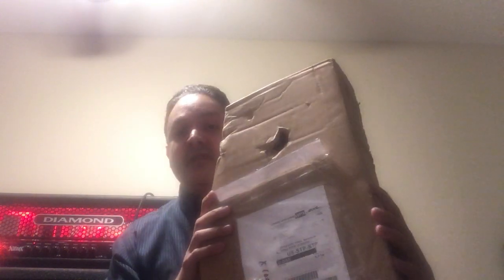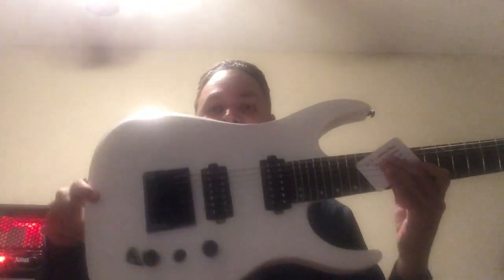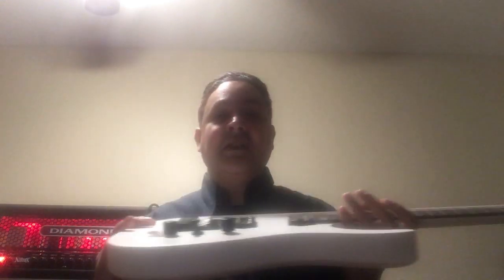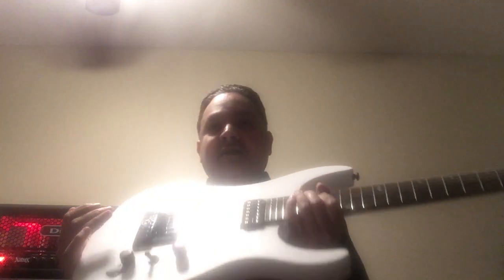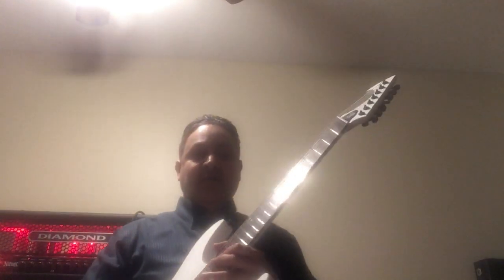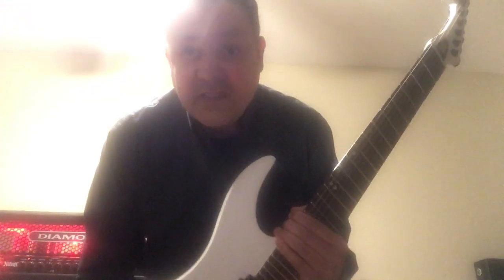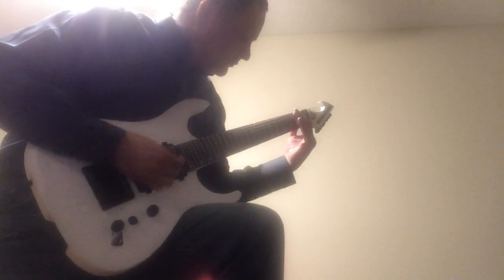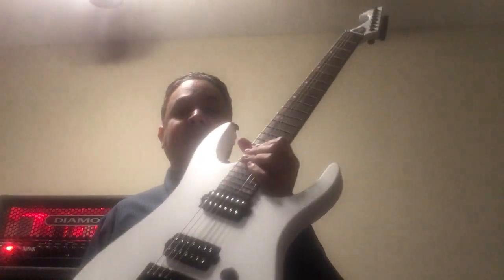Unboxing the Ormsby Hype GTI 7 String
I just got in the brand new Ormsby Hype GTI Fanned Fret 7 string guitar with Evertune bridge. This is the first Ormsby Guitar I own.